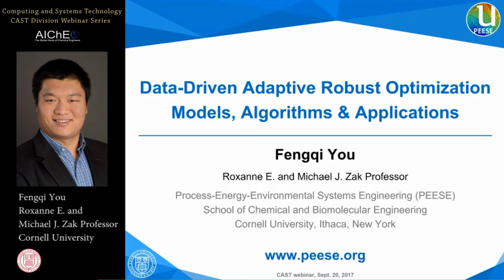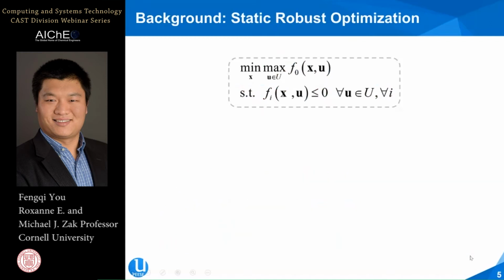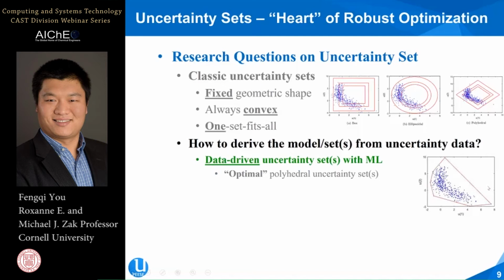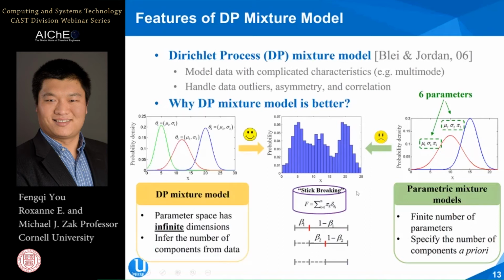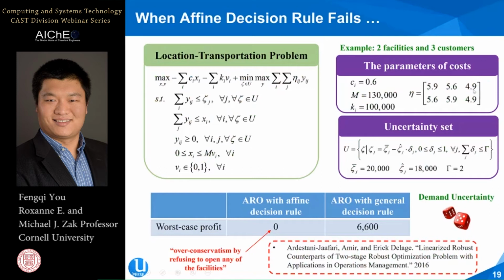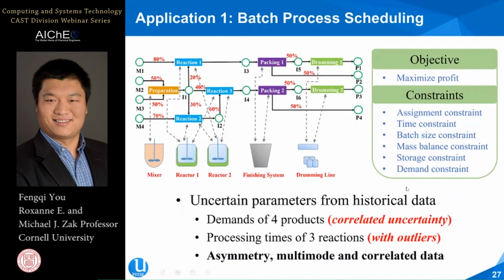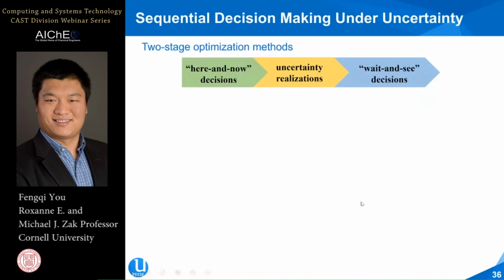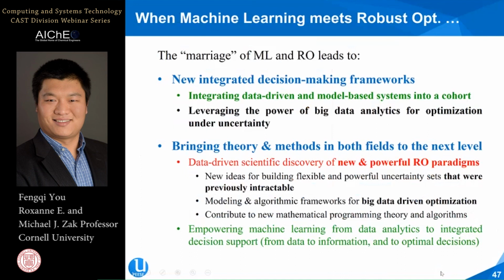Machine Learning and Robust Optimization, Fengqi You, Cornell University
When Machine Learning Meets Robust Optimization: Data-driven Adaptive Robust Optimization Models, Algorithms & Applications
In this presentation, we will introduce a novel data-driven adaptive robust optimization framework that organically integrate machine learning techniques with optimization under uncertainty methods. We first propose a data-driven nonparametric uncertainty model could automatically adjust its complexity based on the data structure and complexity, thus accurately capturing the uncertainty information. The machine learning model is seamlessly integrated with adaptive robust optimization approach through a novel multi-level optimization framework. This framework explicitly accounts for the correlation, asymmetry and multimode of uncertainty data, so it generates less conservative solutions than conventional robust optimization approaches. Additionally, the proposed framework is robust not only to parameter variations, but also to data outliers. The data-driven adaptive robust optimization framework is further extended to systematically and automatically handle labeled multi-class uncertainty data through a stochastic robust optimization approach. The resulting optimization framework has a bi-level structure: The outer optimization problem follows a two-stage stochastic programming approach to optimize the expected objective across different classes of data; robust optimization is nested as the inner problem to ensure the robustness of the solution while maintaining computational tractability. Tailored column-and-constraint generation algorithms are further developed to solve the resulting multi-level optimization problem efficiently. Applications to short-term scheduling of batch processes and strategic planning of process networks are presented to demonstrate the applicability of the proposed frameworks and effectiveness of the solution algorithm.

Biography:

Fengqi You is the Roxanne E. and Michael J. Zak Professor at Cornell University, and is affiliated with Smith School of Chemical and Biomolecular Engineering, Operations Research and Information Engineering Field, Center of Applied Mathematics, and Systems Engineering Program. He earned a B.Eng. from Tsinghua University and received his Ph.D. from Carnegie Mellon University. He served on the faculty of Northwestern University from 2011 to 2016, and worked at Argonne National Laboratory as an Argonne Scholar from 2009 to 2011. He has published over 100 peer-reviewed articles in leading journals, and has an h-index of 40. Some of his research results have been editorially highlighted in Nature, featured on journal covers (e.g. Energy & Environmental Science, ACS Sustainable Chemistry & Engineering, and Industrial & Engineering Chemistry Research), and covered by major media outlets (e.g. The New York Times, BBC, BusinessWeek, and National Geographic). His recent awards (in the past five years) include Northwestern-Argonne Early Career Investigator Award (2013), National Science Foundation CAREER Award (2016), AIChE Environmental Division Early Career Award (2017), AIChE Sustainable Engineering Research Excellence Award (2017), and ACS Sustainable Chemistry & Engineering Lectureship Award (2018), as well as a number of best paper awards and most-cited article recognitions. He is currently an Associate Editor of Computers & Chemical Engineering, a Consulting Editor of AIChE Journal, and an editorial board member of several journals (e.g. ACS Sustainable Chemistry & Engineering). His research focuses on the development of novel computational models, optimization algorithms, statistical machine learning methods, and systems analysis tools for process manufacturing, smart agriculture, energy systems, and sustainability. Presentation recorded with WebEx.